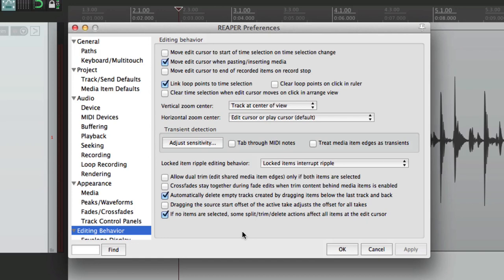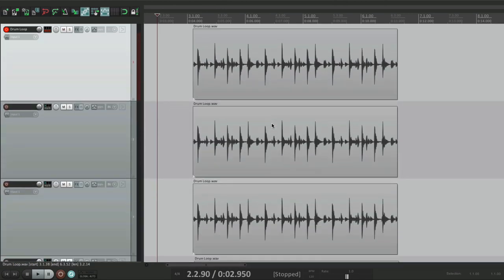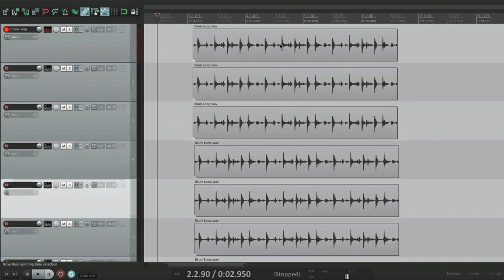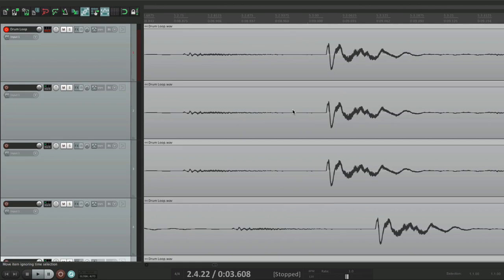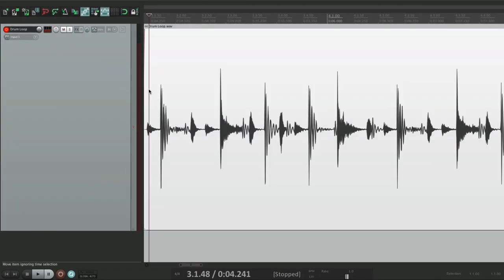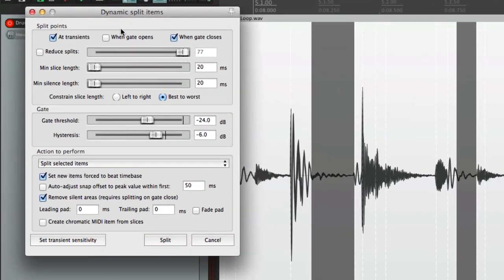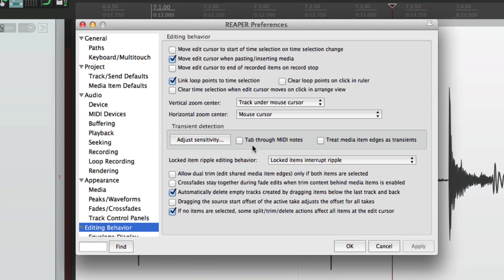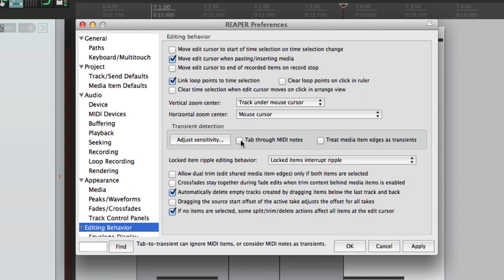Configuring Editing Behavior in REAPER - 2/3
Editing Behavior Preferences 2 of 3